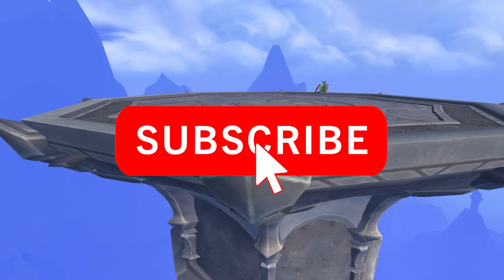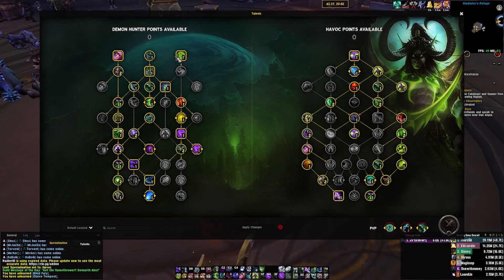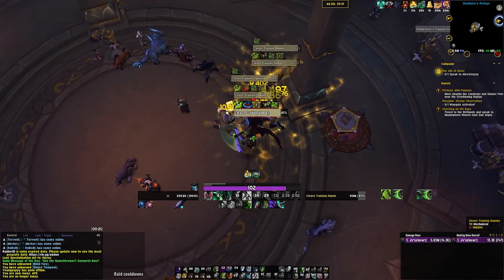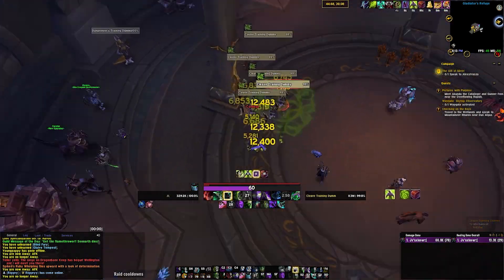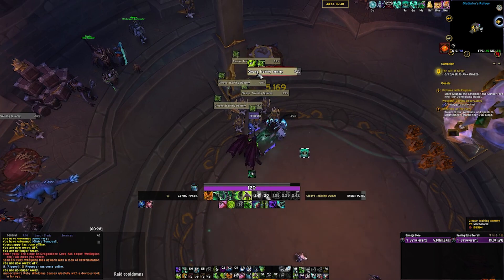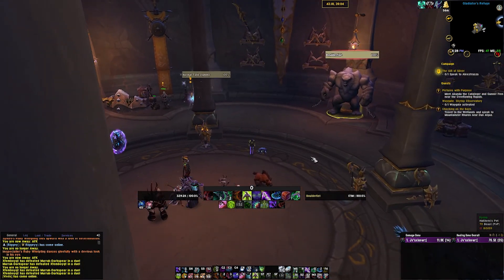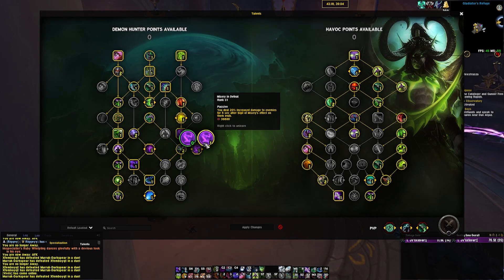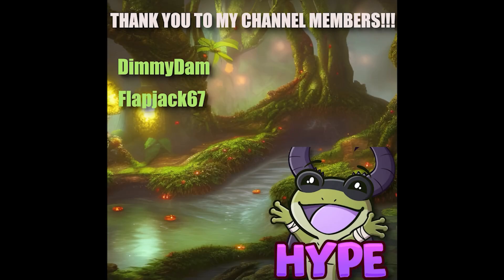MASTER THIS TALENT for the MOST DPS as Havoc Demon Hunter in Mythic Plus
I've had tons of questions and comments about how to BEST utilize the Misery In Defeat talent. While this talent does give up on one of our AOE stops, as well as leads to a paddy scenario as it doesn't affect elites. However, this does work on many mobs in a pack, and as such can lead to big big dps increase when you use it properly!!

Appreciate the content? Consider becoming a channel member! You gain access to exclusive emotes usable in comments, as well as special perks in my discord, and tons of other cool stuff while helping support me to make more amazing content!